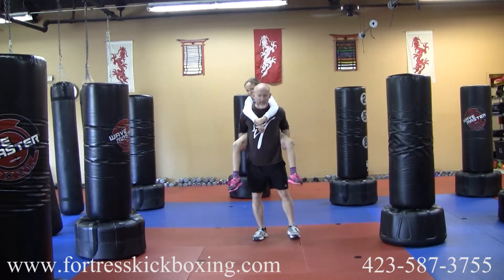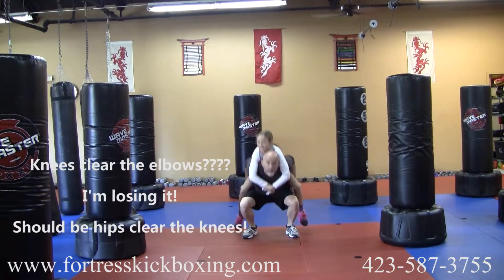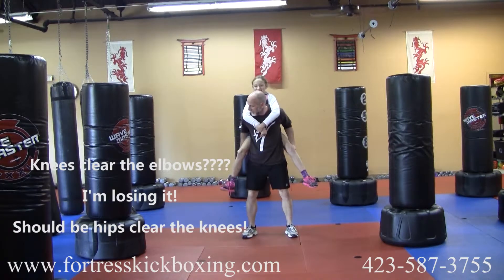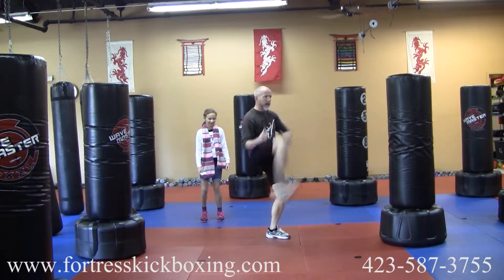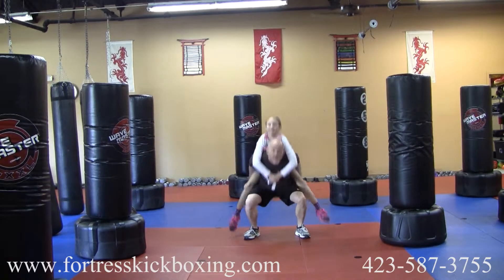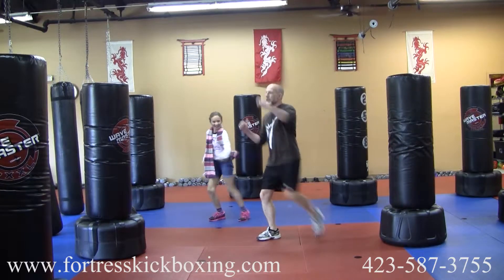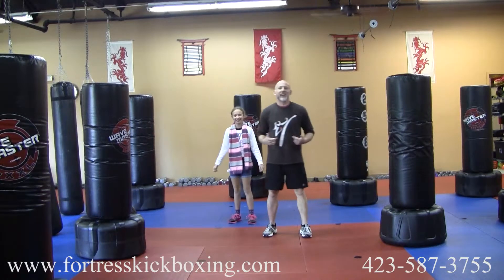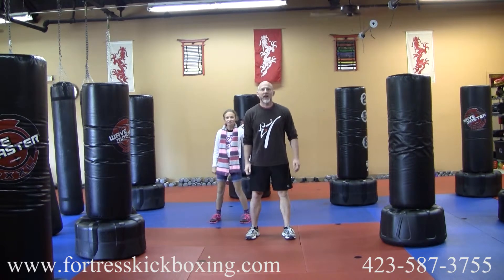Morristown Kickboxing - Weighted Squat & Kick Challenge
- This weekend's workout challenge is going to use weighted squats (find something heavy around the house to use as your weight) and front kicks. Enjoy the workout!